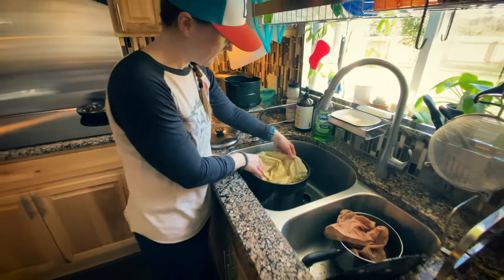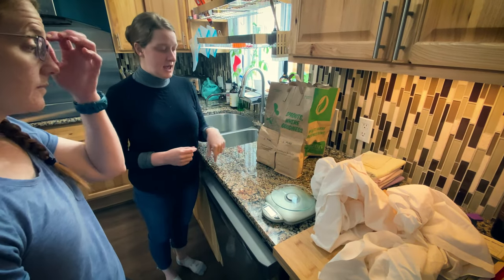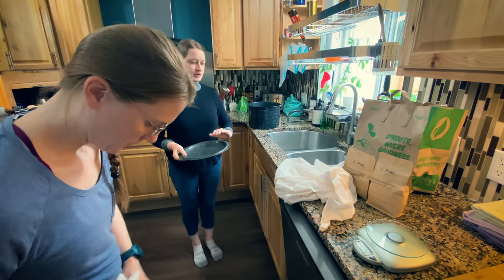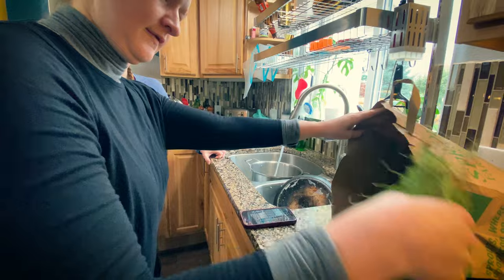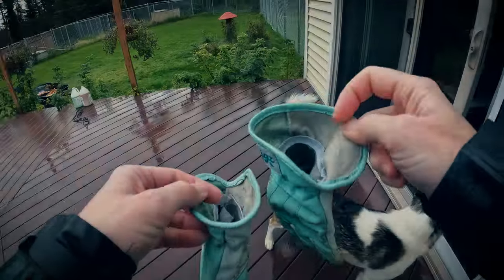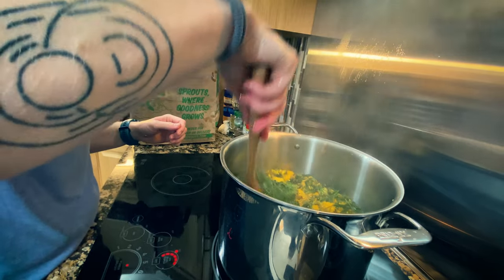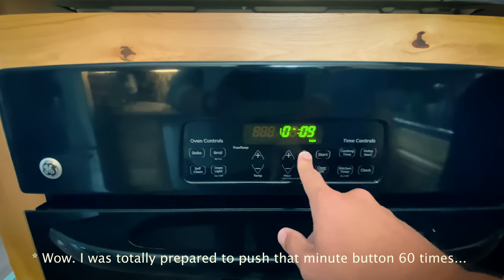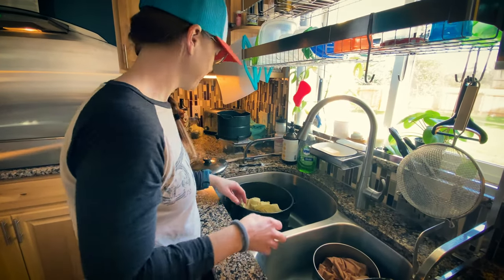How To: DIY Fabric Dyeing with Native Alaskan Plants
This week, we have a special treat as our friend Erin guides us in the art of fabric dyeing naturally using plants from our very own backyard. Cait is taking on this new and exciting project, which she plans to pursue throughout the winter months.

It's been a fascinating journey for us to learn new techniques like this, as it deepens our connection to the environment and enhances our understanding of the plants that surround us daily. Discovering how we can use these plants to create beautiful dyes is both educational and inspiring.

We're thrilled to share this unique experience with you, and we hope you find it as enriching as we do.

Let's continue to explore, learn, and create wonderful connections with the natural world together. From dyeing fabric to discovering the potential of the plants around us, every step brings us closer to nature. Thank you for being a part of our adventure, and we can't wait to share more incredible moments with you!

🌟 Hey there, incredible viewers! 🌟

If you're loving the adventures and discoveries we share on our channel, we've got an exciting opportunity for you to be even more involved! By supporting us, you're not just cheering from the sidelines – you're playing a vital role in helping us grow and create even better content for you to enjoy.

👕 Want to show off your love for Semi-Wild Alaska wherever you go?

💰 Prefer to contribute directly? Every penny goes right back into our channel, fueling our passion to bring you more thrilling adventures and high-quality content.

Your support means the world to us! With your help, we can keep exploring, discovering, and sharing the wonders of the wild. Thank you from the bottom of our hearts for being part of this incredible journey. We're truly grateful for each and every one of you! 🙌✨

Adobe Stock Music:
ASLC-17966D82-4285C2166E